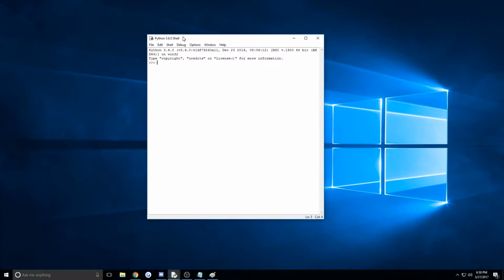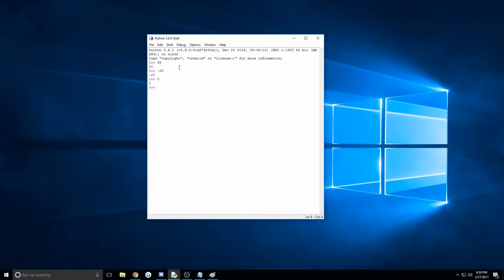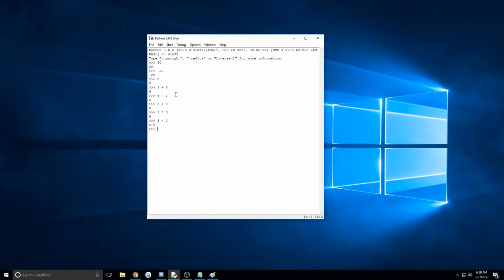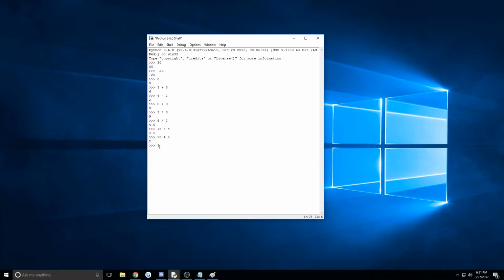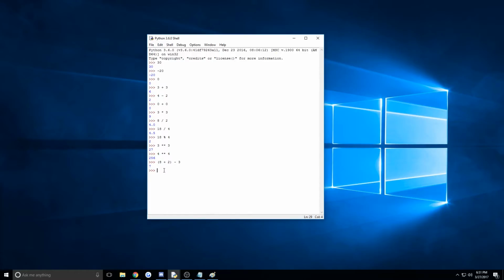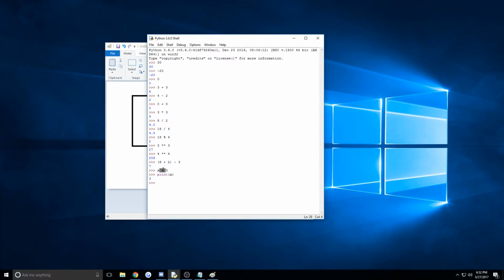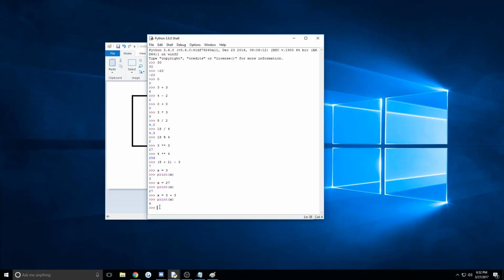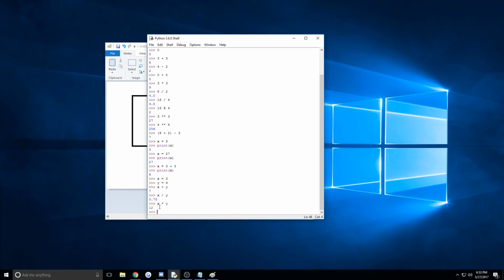Python3 For Beginners 1: Numbers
Python 3 Numbers
Python 3 Info below!
Comment any questions you have below